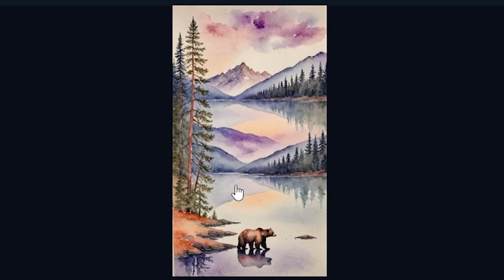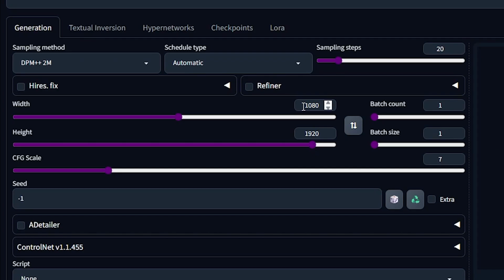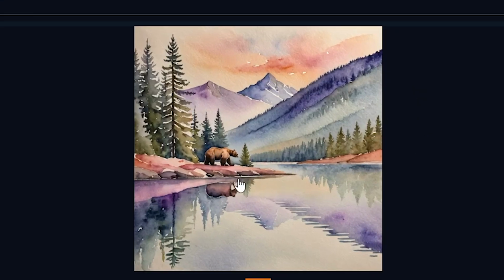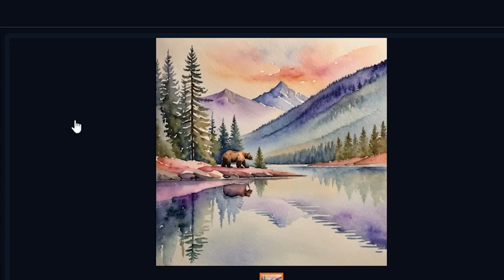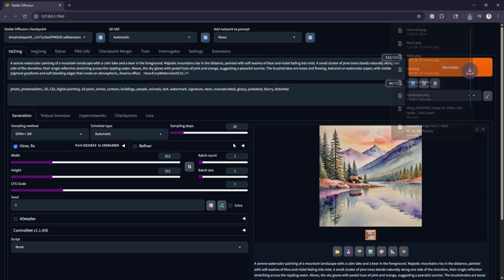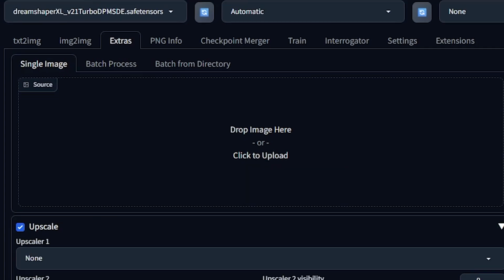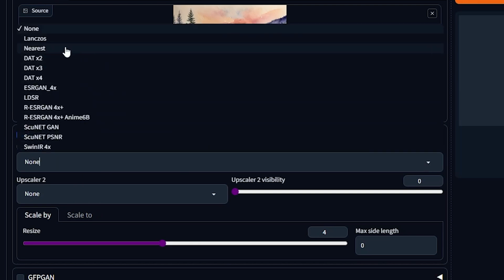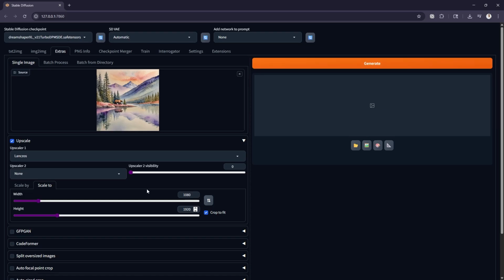How to Stop Repeated or Duplicated Subjects in Stable Diffusion AUTOMATIC1111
Ever generate an image in Stable Diffusion only to find your subject awkwardly duplicated—like two suns, multiple faces, or doubled trees? In this tutorial, we’ll cover the common causes of repeated subjects when using Stable Diffusion in AUTOMATIC1111 and the simple fixes that help you keep your compositions clean. Learn how prompt structure, sampling settings, and negative prompts can eliminate accidental duplicates for sharper, more professional results.